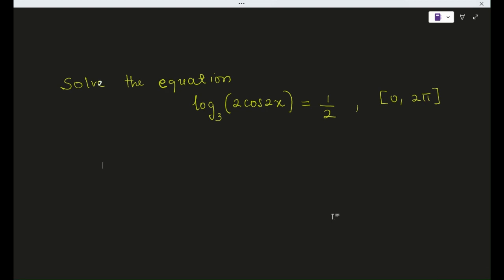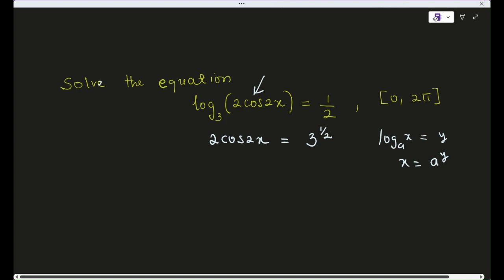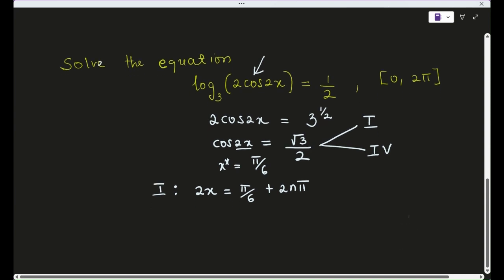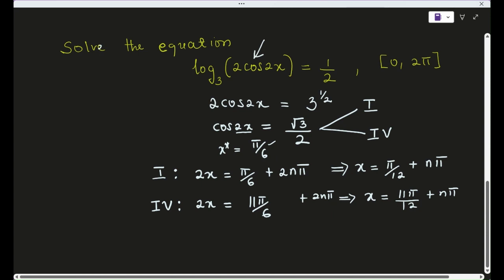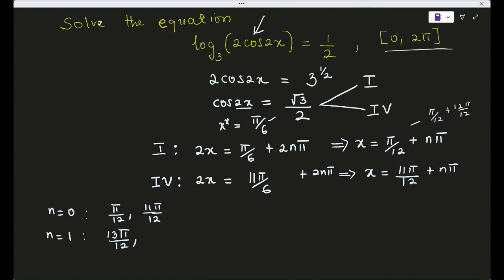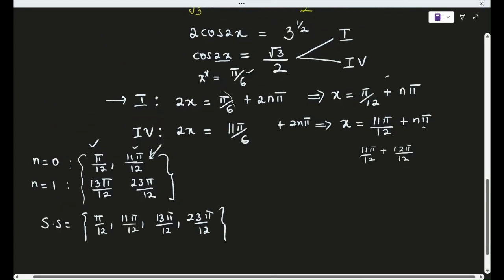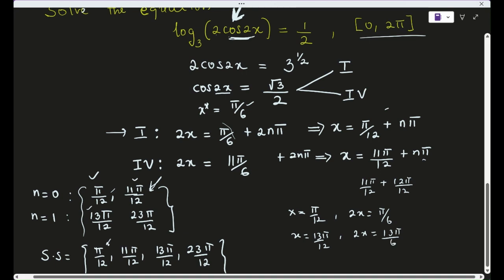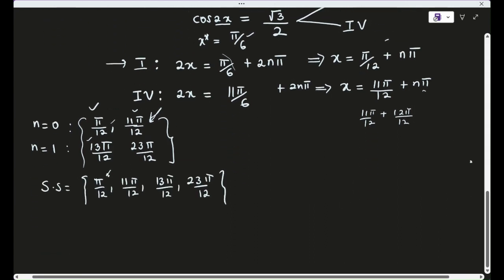Solve the equation log_3( 2cos2x)=1/2